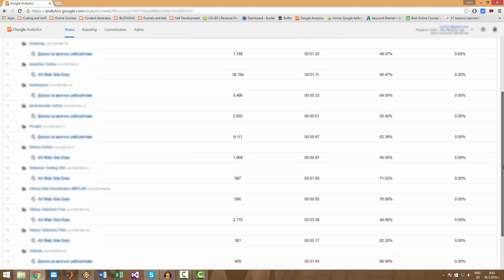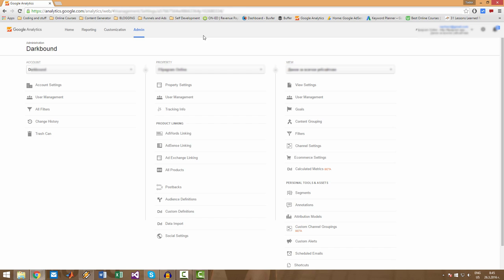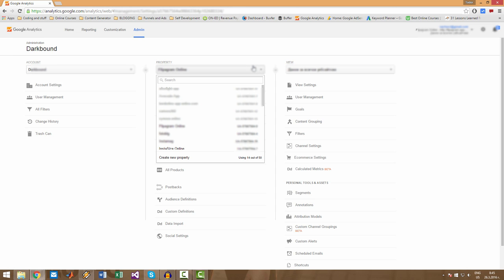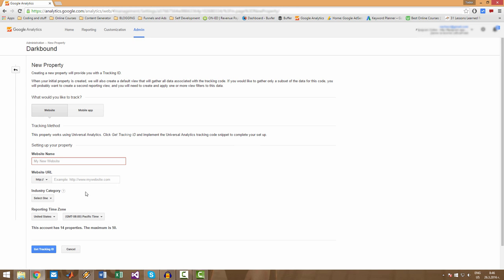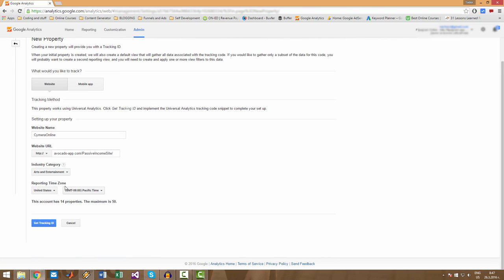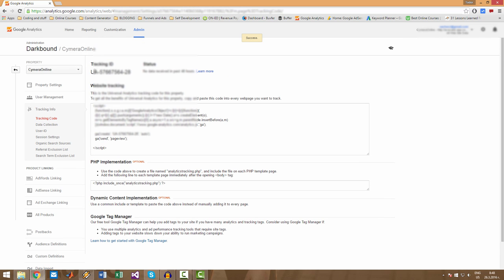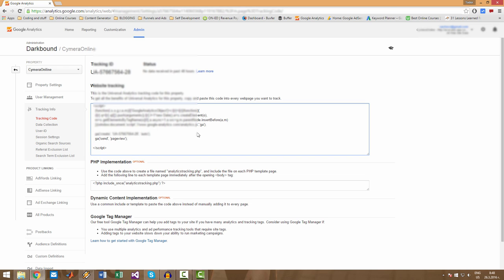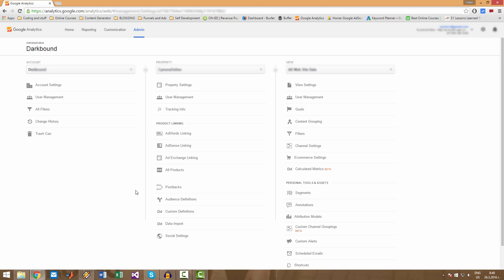25 How to create your first Google Analytics tracking code